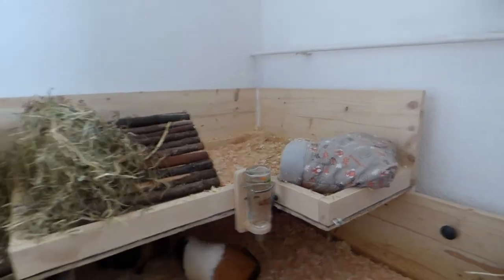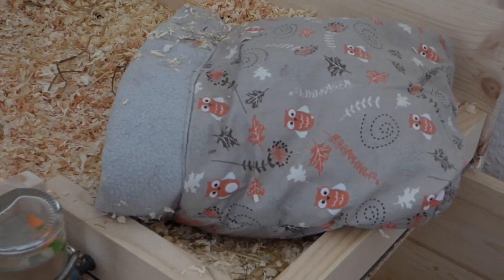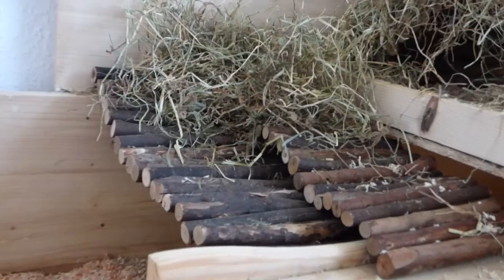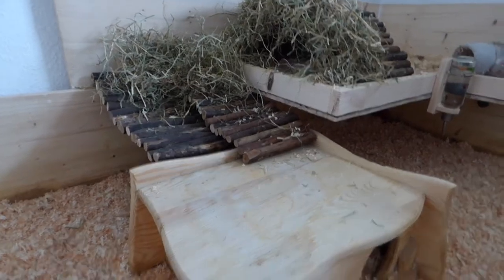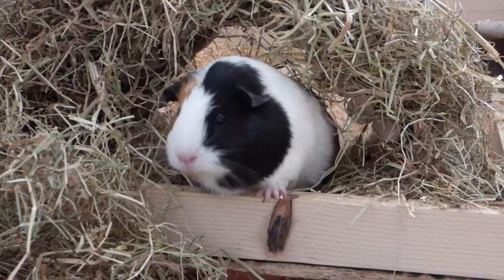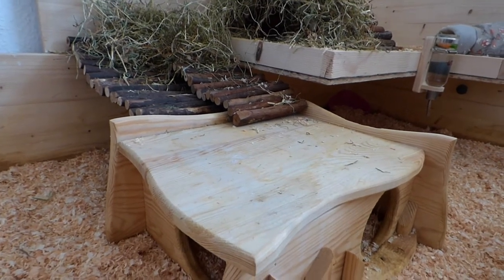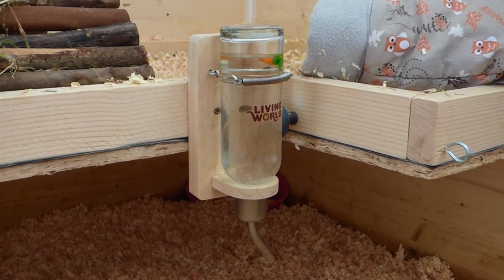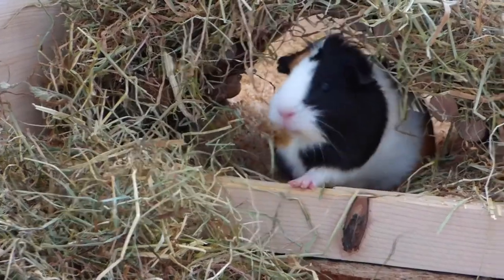Summer Guinea Pig Cage Tour | 2015 DIY Cage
My Summer inspired guinea pig cage tour! :)